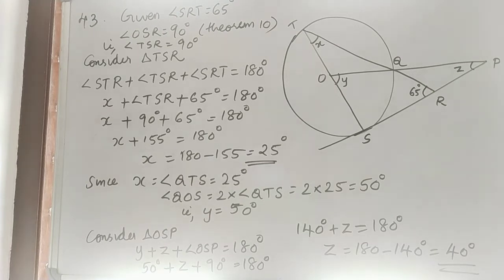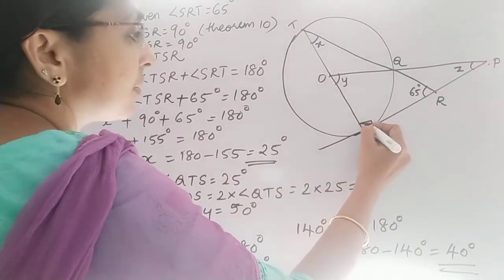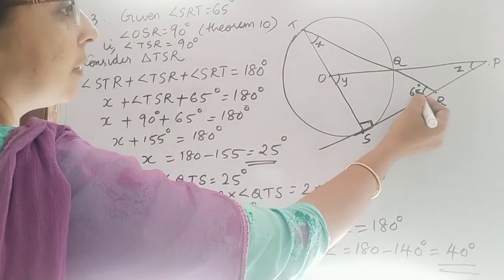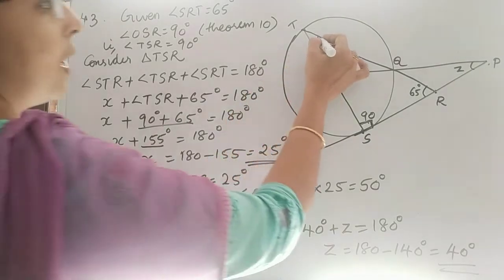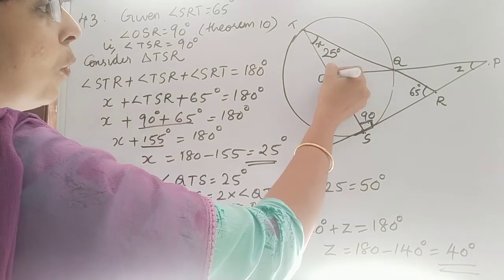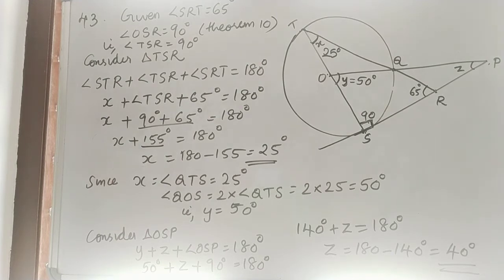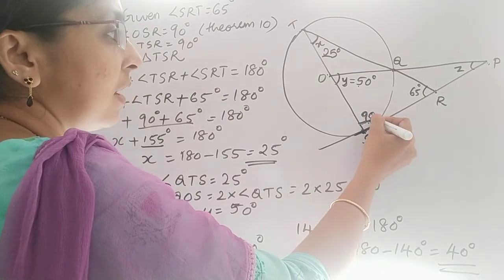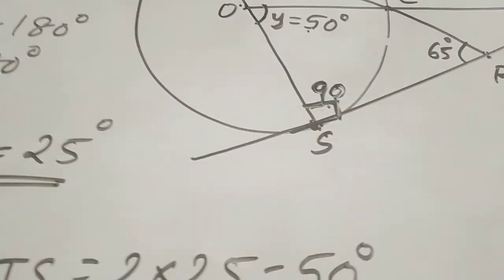18(C) Qn 43